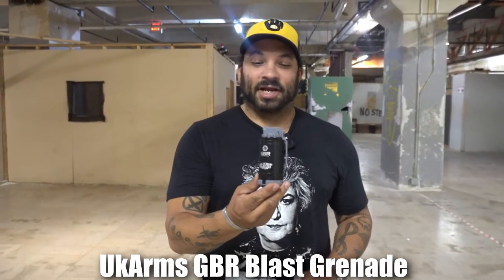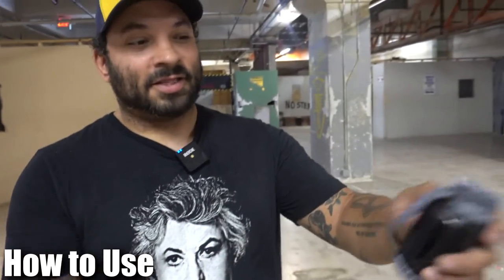Is This The Best Reusable and Affordable Airsoft Grenade? - How To Use The GBR Blast Grenade